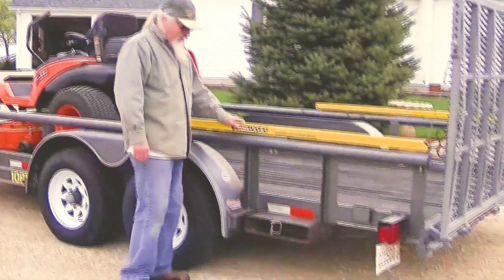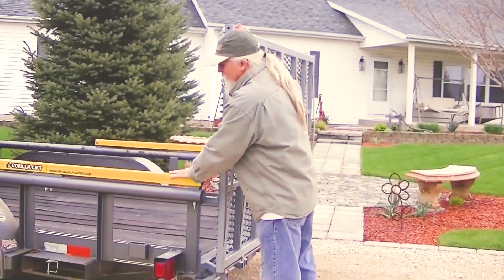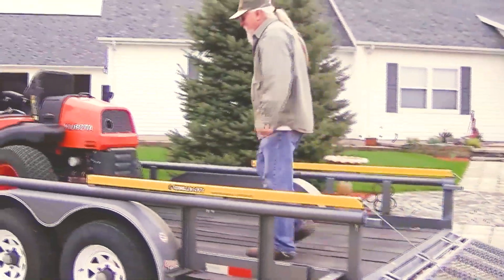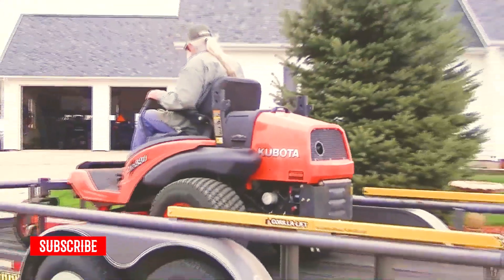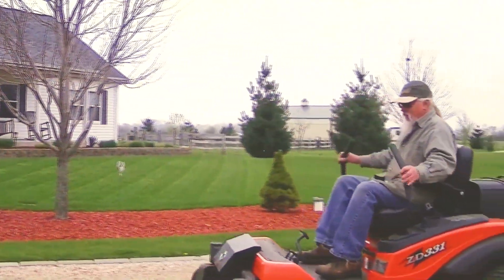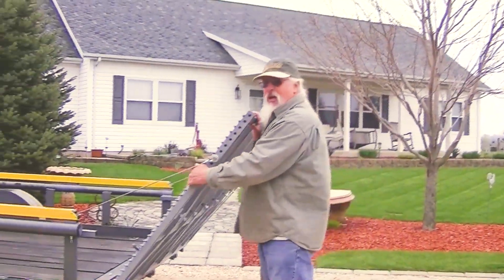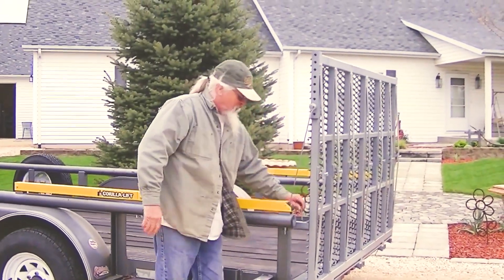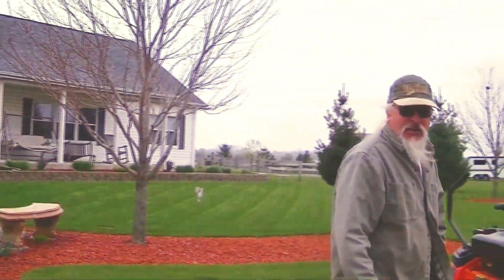Best Tailgate Truck Lift : Tailgate Utility Trailer Gate & Ramp Lift Assist System — 2021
Best Tailgate Utility Trailer Gate & Ramp Lift Assist System : I installed this product on a 16'0" utility trailer with a full drop down gate. The installation went well. I purchased two cobalt drill bits 5/16" and 1/2" to step drill the holes for the tubing, worked well without issue. I needed a second person to test the cable length position and to assist with final cable to gate assembly. My trailer need both supports due to the weight of the trailer. I can now lower and lift the gate with one hand and very little effort. Yes, I would recommend this product to others without hesitation.

tailgate assist for trailer. trailer tailgate assist. trailer tailgate lift assist. ez gate trailer tailgate assist. trailer tailgate assist springs. utility trailer tailgate lift assist. tailgate truck. tailgate truck tent. tailgate truck accessories. tailgate truck for sale. power tailgate truck. split tailgate truck. ultimate tailgate truck. best tailgate truck. tailgate truck lift. electric tailgate truck.